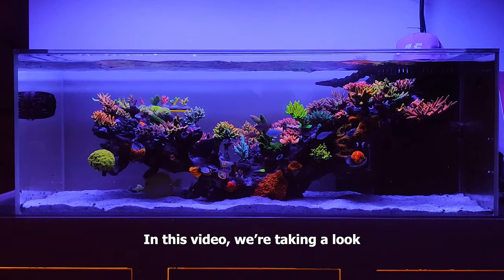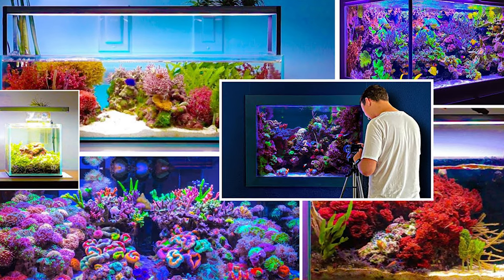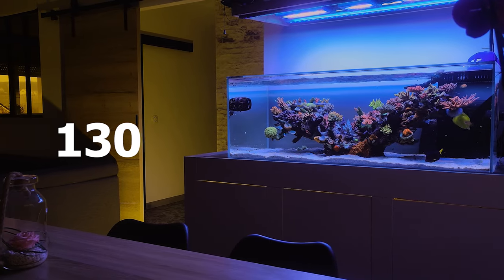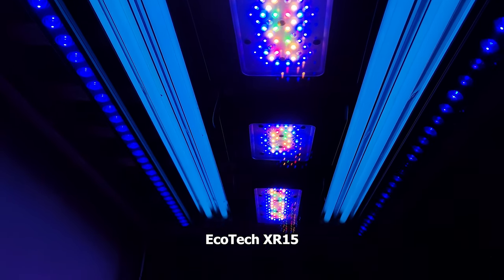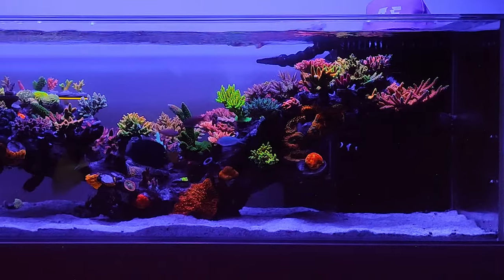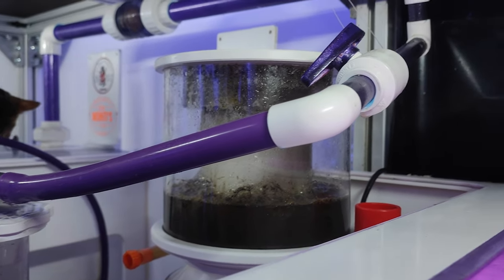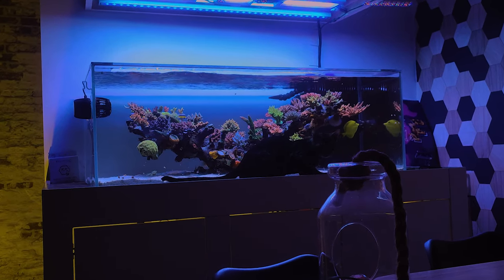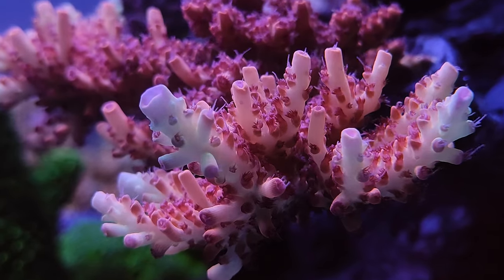Beautiful Shallow Reef Tank Setup With Tons of SPS Coral!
A reef tank dominated by some of the most colorful sps coral colonies out there. In this video, we feature Charle's shallow reef tank from France. As part of the reef tank tour series, we take a closer look at his aquarium setup.

Focusing on coral reef tanks, my YouTube channel provides knowledge to further your own knowledge and confidence, taking you from just keeping fish to bringing the ocean to your home by creating a thriving artificial ecosystem in your aquarium.